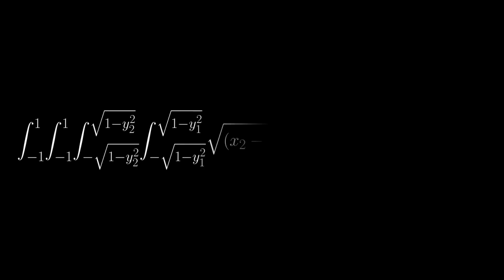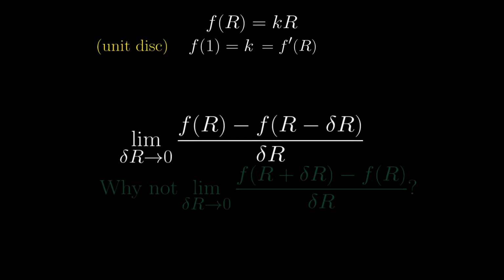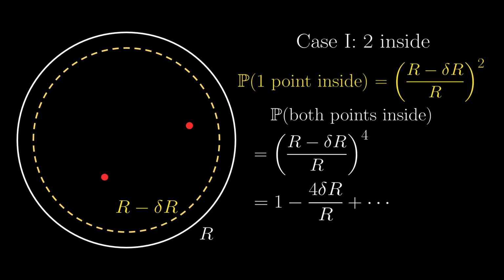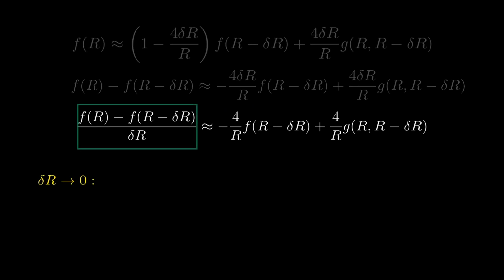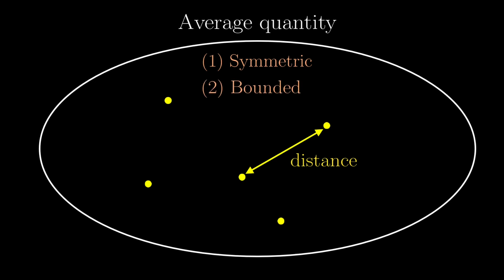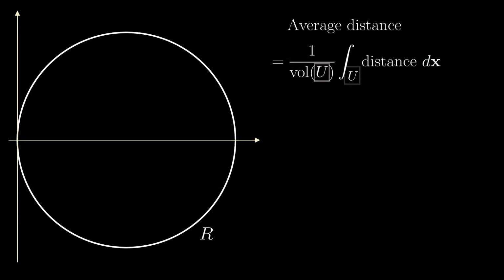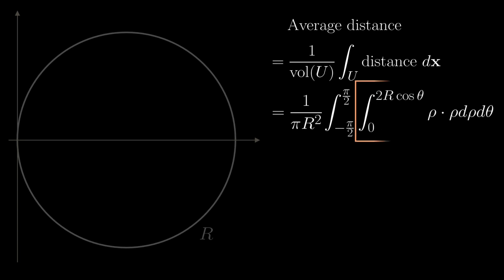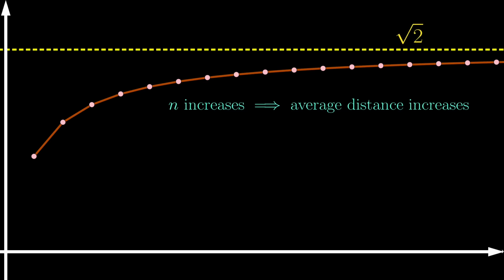Solved simply: the impossible integral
Yes, it can't be done using substitution, by parts or changing variables (and using the Jacobian); but there is a very clever trick to actually compute this integral, which is attributed to Crofton, an English mathematician.

This clever trick only requires the law of total expectation and some very simple algebraic manipulations, and is very elegant in solving this very complicated integral, and it is incredibly powerful in the sense that it can be used in much more general situations, not just this integral - when we want an average of some quantities (which needs to be a bounded symmetric function of n points), we can use the Crofton's differential equation already to convert the problem to the average quantity when 1 point is on the boundary of the domain. In this case, the differential equation is easy since we already know that the average distance is proportional to the radius.

The problem can be made even more interesting when we think of higher dimensions: what about the average distance in a unit ball, or an n-dimensional ball? The calculations might be a bit tedious, but doable, and it again simply relies on the Crofton's differential equation. The only difficult part would be to figure out the limits of integration and the Jacobian determinant when using higher-dimensional spherical polar coordinates, and you can see that in the sources below.

Even if you don't know the Jacobian, or multiple integrals, you can still at least understand the clever trick behind this, which is the more important message of this video.

SOURCE FOR THIS VIDEO SERIES:

[The paper that I'm following, with a bit of biological motivation of the problem]

(a more technical version for Crofton's differential equation)

If you want to know the higher-dimensional analog of spherical polar coordinates, and possibly want to derive the average distance in n-dimensional ball yourself, you can see the exercise 5.19 in Chapter 4 (Multiple integrals) on page 268 of C.H. Edwards, Jr., Advanced Calculus of Several Variables, Academic Press, San Diego, 1973